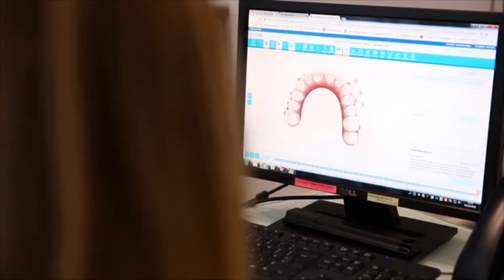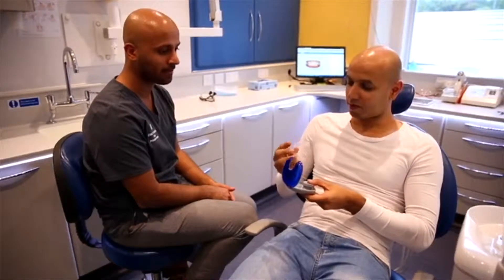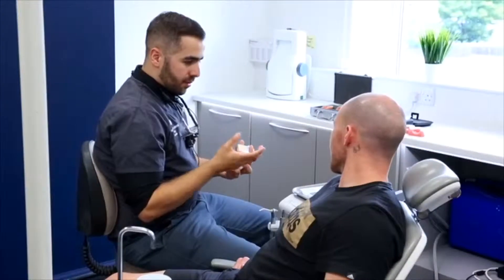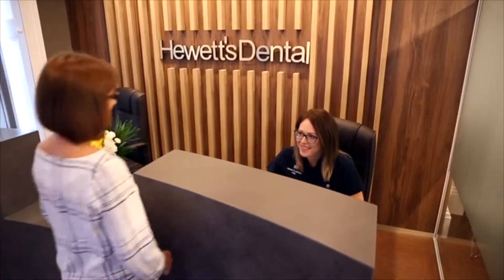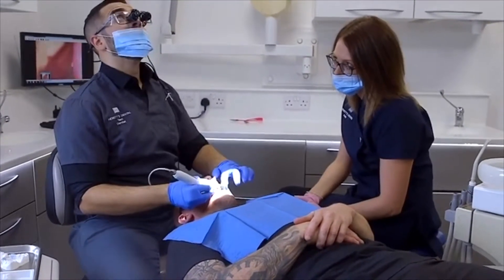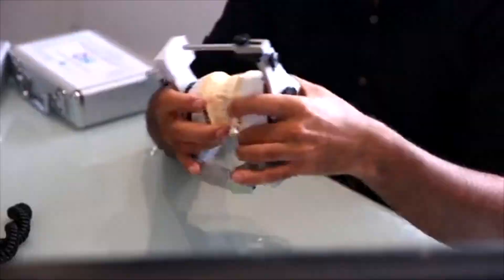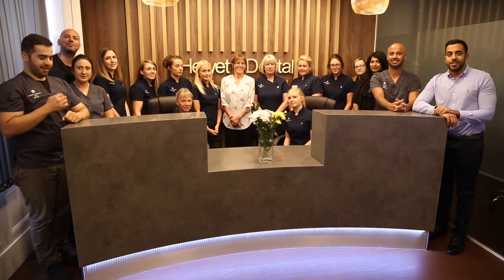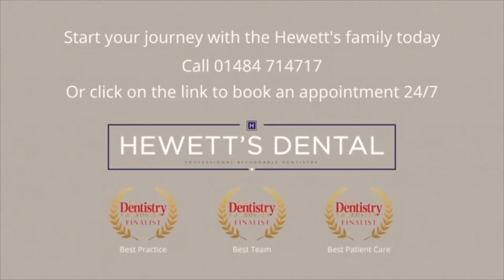27 February 2019